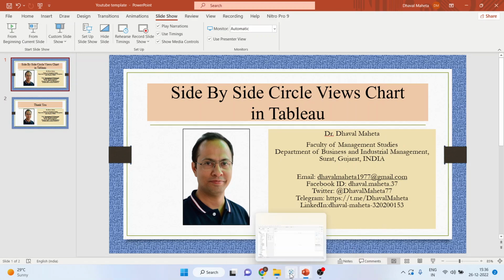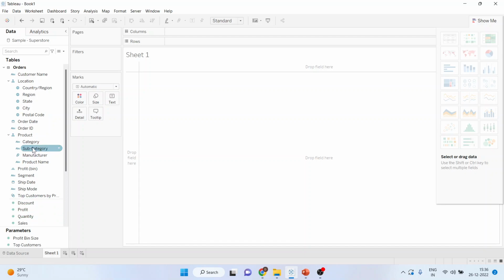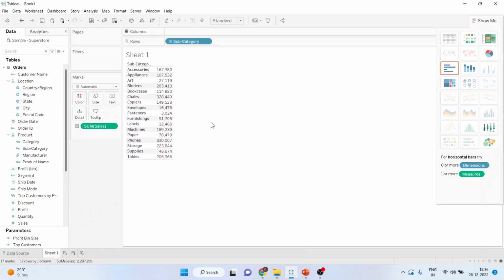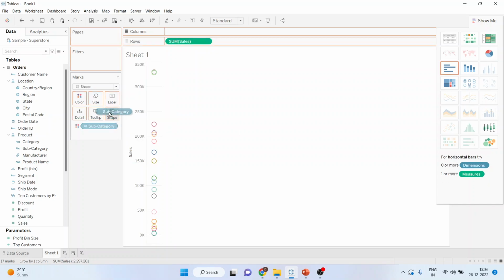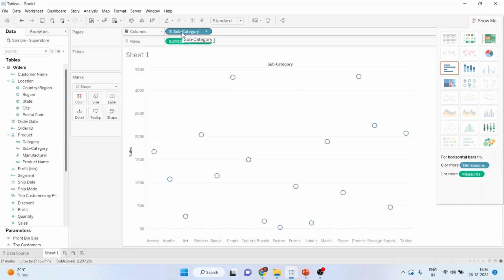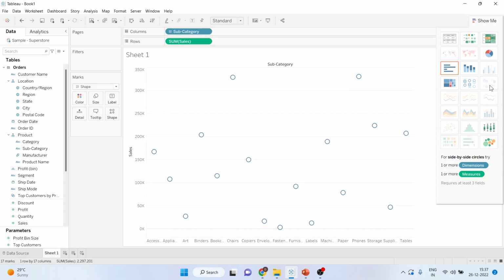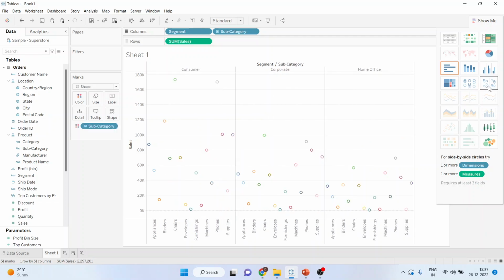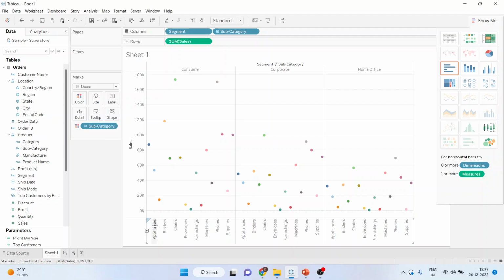22. Side by Side Circle Views Chart in Tableau || Dr. Dhaval Maheta